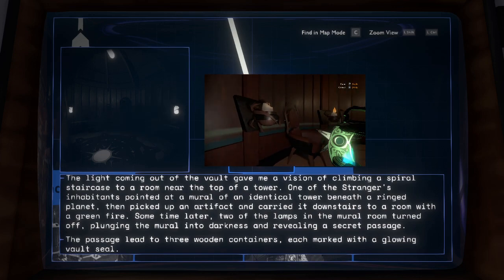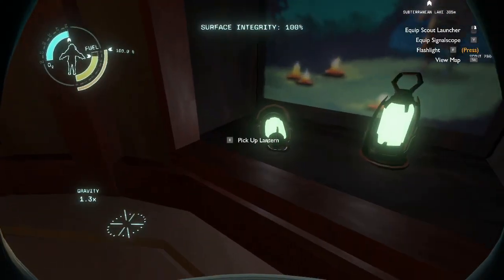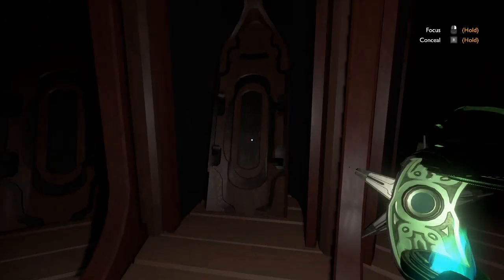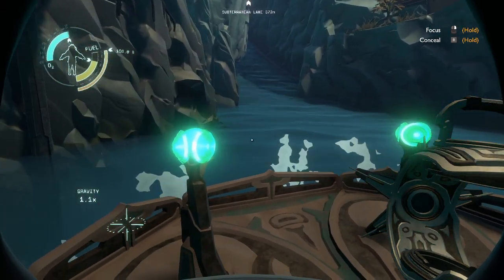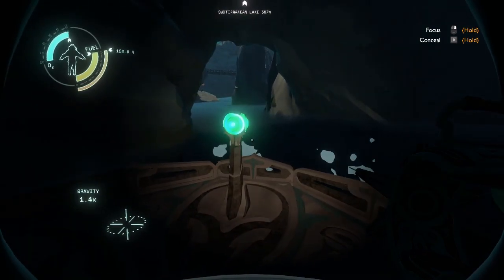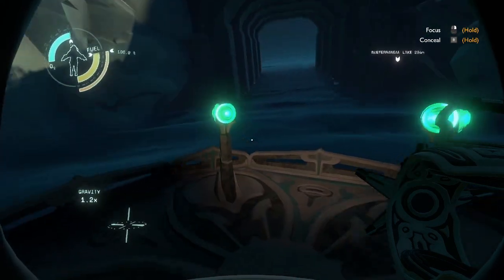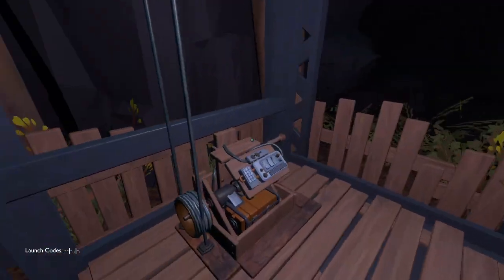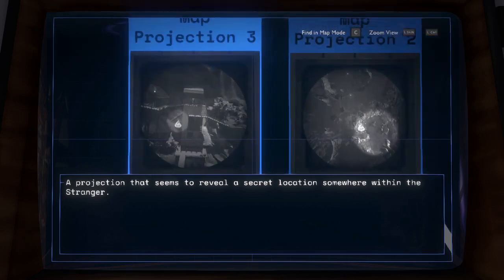Outer Wilds: Archaeologist Edition - Episode 47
The wrong tree.

References:
- 1:09 has TrackTribe's No Mercy music.
- 1:29 has my Outer Wilds Archaeologist Edition - Episode 46 skit.
- SpongeBob cameo! Enjoy a bit of Plankton and Mr. Krabs scene's  (unintentional) reference in "Teacher's Pests" scene at 17:44.
- 23:01 up to something around 25:37 has Classic Mariachi - Jimena Contreras, but low-filtered.
- 29:13 has Mike Koenig's "Ta Da" sound effect
- On the contrary, 29:18 has my disappointment of this spiral-going discovery with Joe Lamb's Sad Trombone
- Hanu Dixit's Temple of Freedom makes a bit of show-off at 33:30.
- Silly scene with the return of Sonatina No 2 in F Major Allegro - Joel Cummins in 35:59.
- 38:26 has the fancy, even sillier segment with TrackTribe's Country Thump. TrackTribe for my non-copyright solutions so far~

Thank you so much LB for gifting me this game.

Outer Wilds' Original Soundtrack was gleefully composed by Andrew Prahlow.
- I'm curious that there's no Bandcamp album of this OST. I'd like to know if there's any, since I might miss it.

Death count so far:
- Supernova: 38 (+5 from sun, +2 from Hollow Lantern's lava)
- Crushed: 2 (+1 if you want to include the very first part, though I imagine it doesn't count once you restart the journey)
- Ship Explosion: 2
- Chomped: 5
- Ghost Matter: 3
- Stabbed: 3 (so far from cactus)
- Electrocuted: 1
- RIP Fabric of Time and Space: 1

Non-death count leading to the loop:
- Meditation: 25
- Post-supernova force reset: 20

Ending found: 3/?. Well, considering the one I did from Episode 01 is also an ending, now that I think of it...